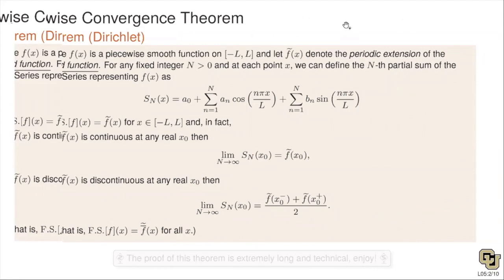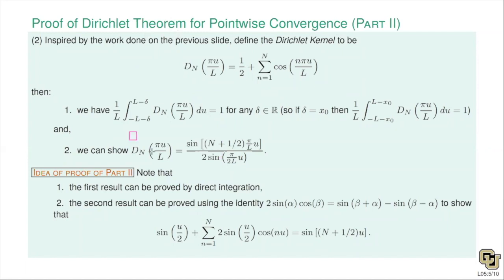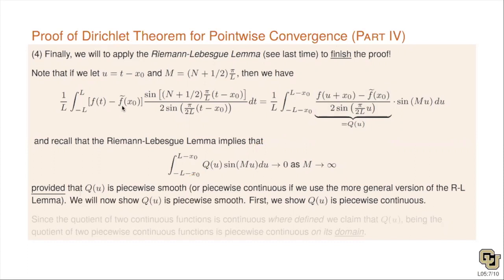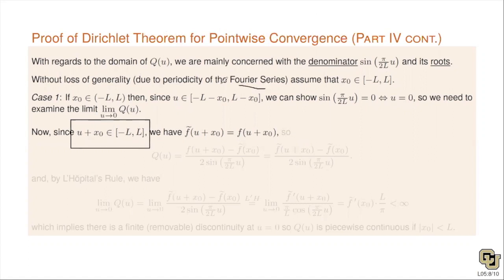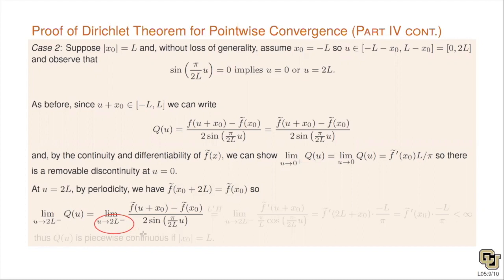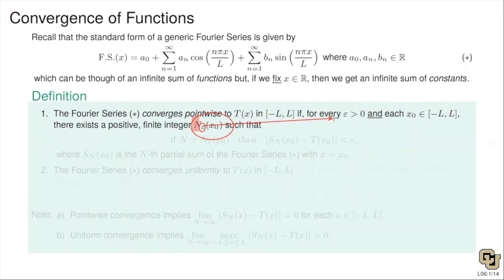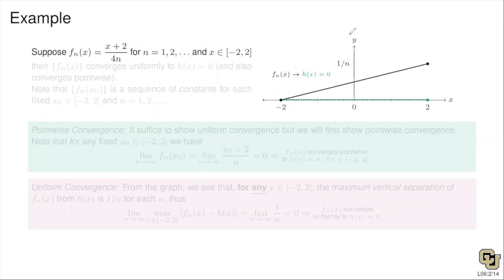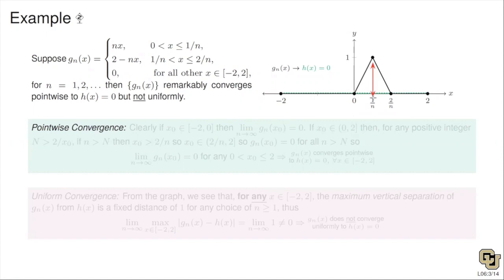A4350-20210913-Mon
CU Boulder